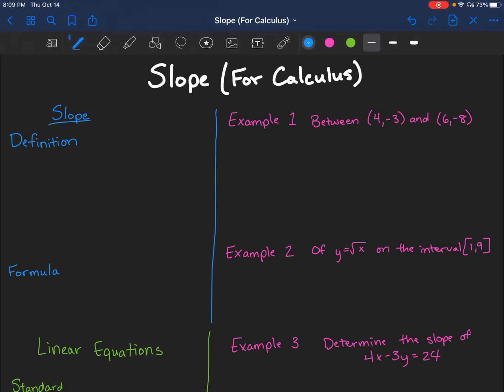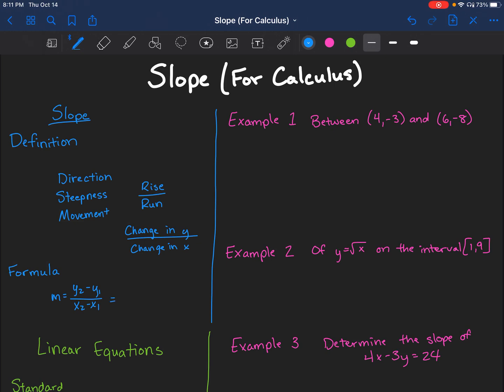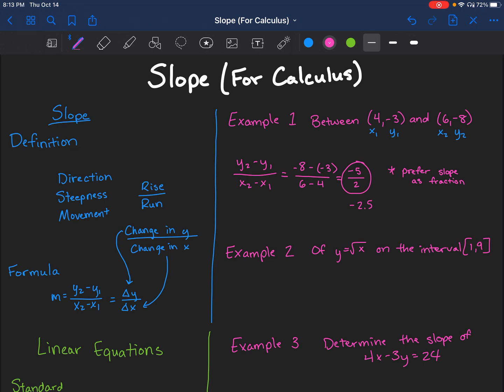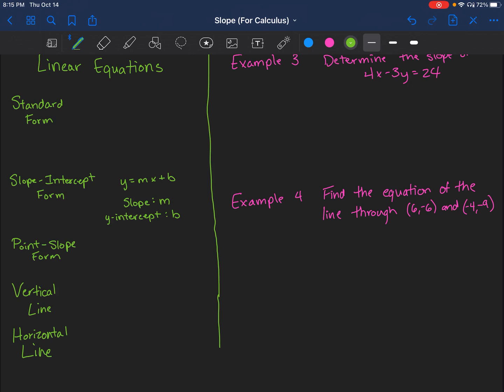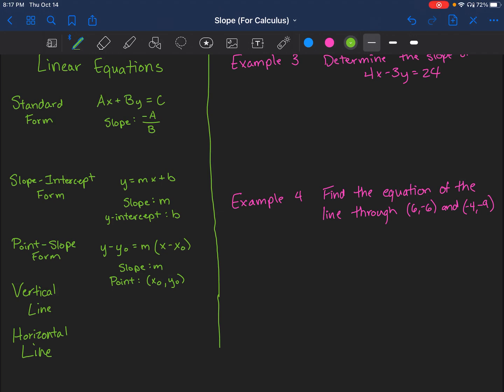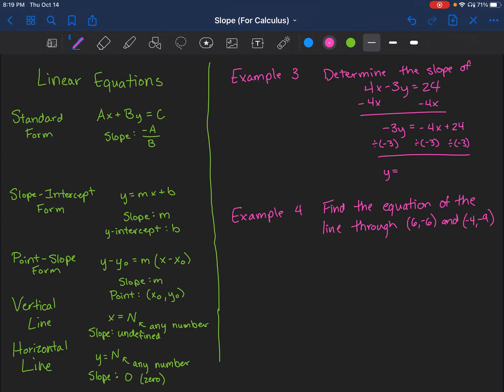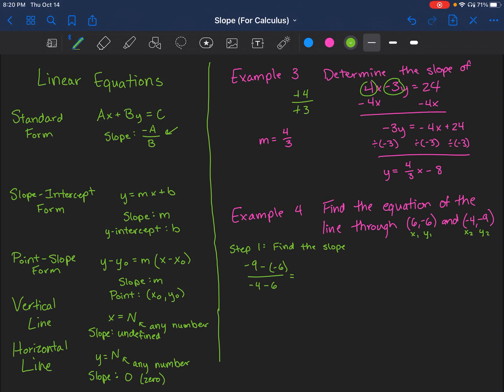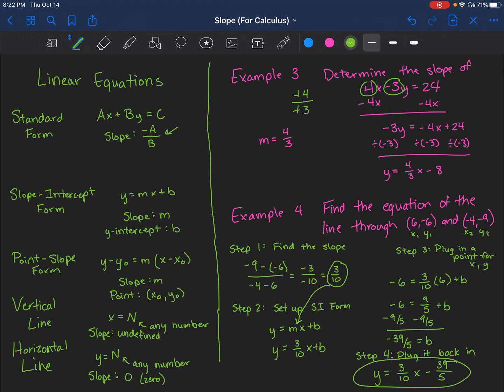Slope (for Calculus)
Covers the definition and formula of slope, how to find slope, the equation of lines, and how to find slope of the lines